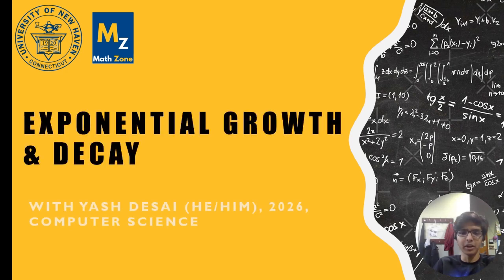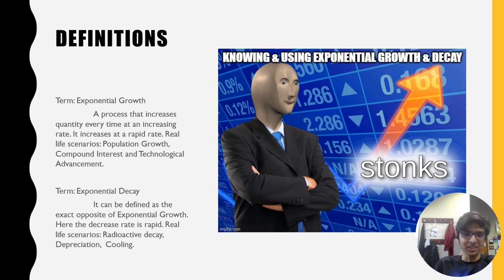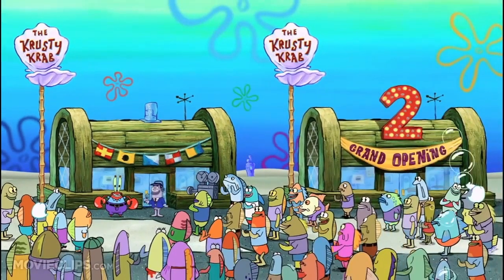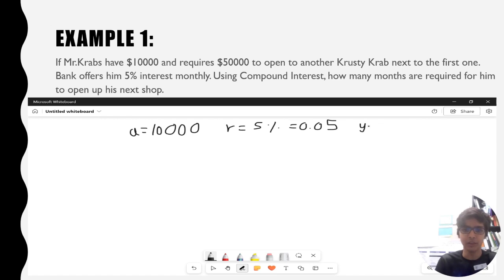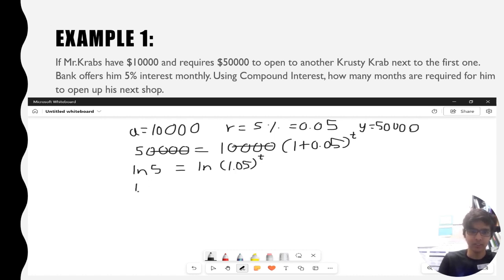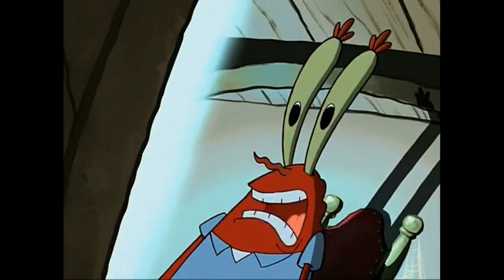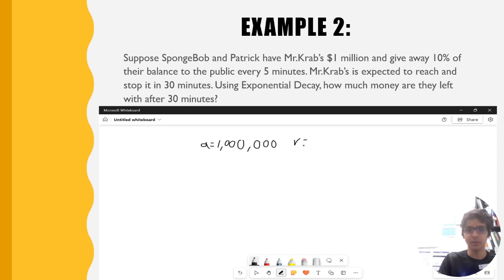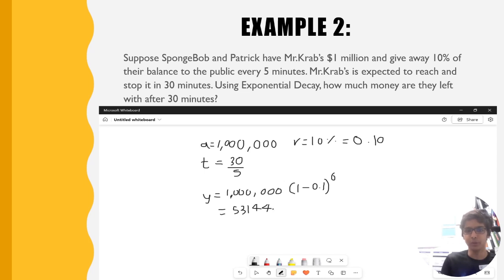Exponential Growth and Decay for Students in College Math, Algebra, and Pre-Calculus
In this video, Yash explains how to solve problems dealing with exponential growth and decay. This topic is useful for math students in many different math courses.
Peek inside for memes.